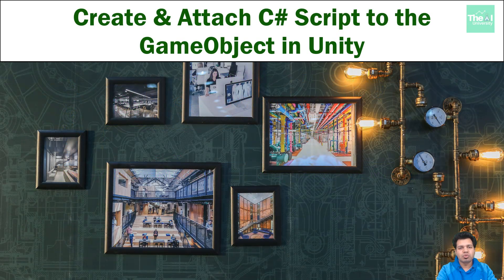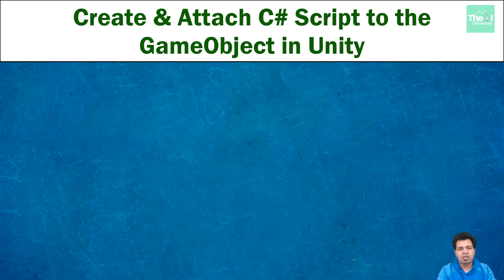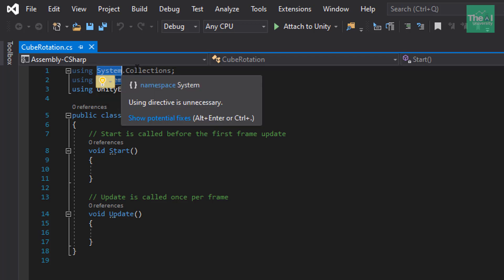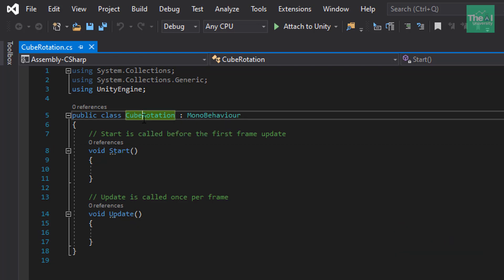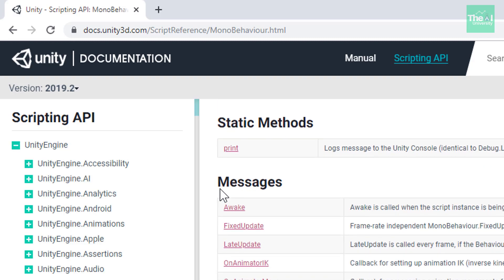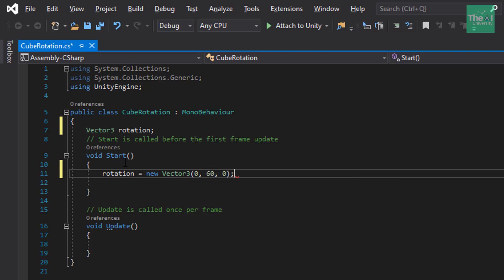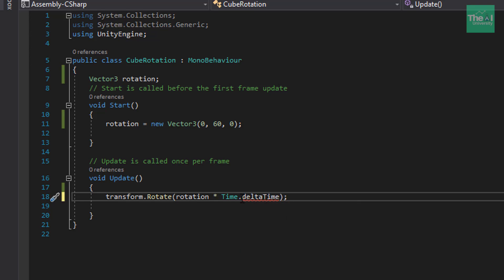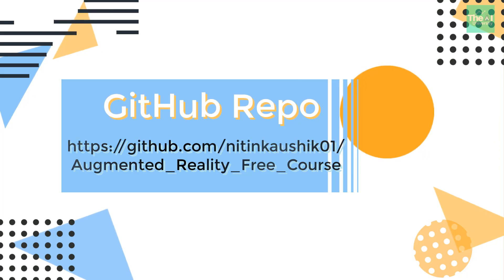Create and Attach C# scripts to the GameObjects | Unity C# scripting for Augmented Reality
About this video:
This video titled "Create and Attach C# scripts to the GameObjects | Unity C# scripting for Augmented Reality" explains scripts for rotating a Gameobject, what exactly scripts are, which programming language do we use or what is the
default programming language in unity for building games or applications in unity.